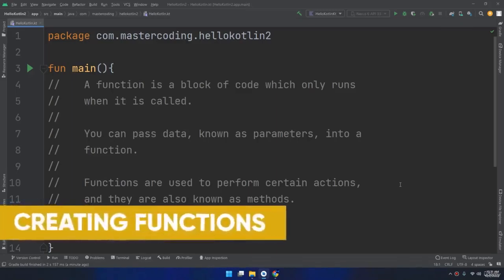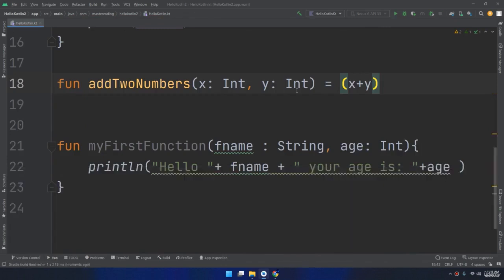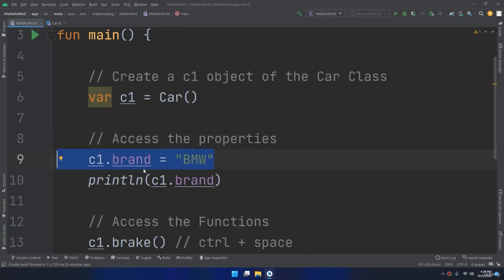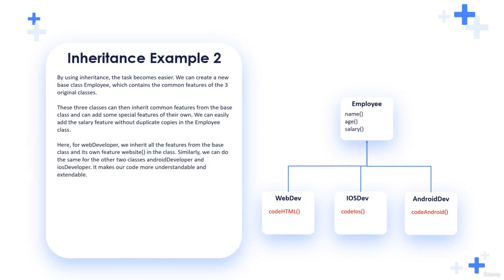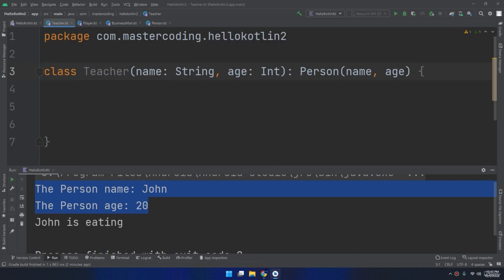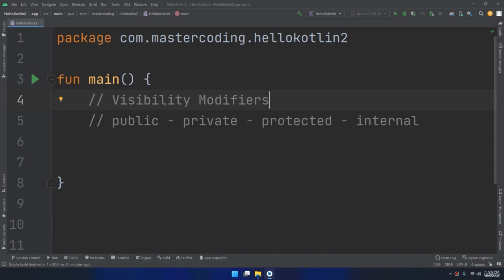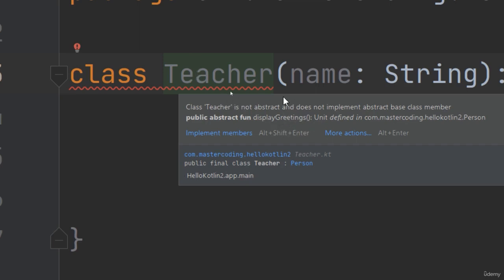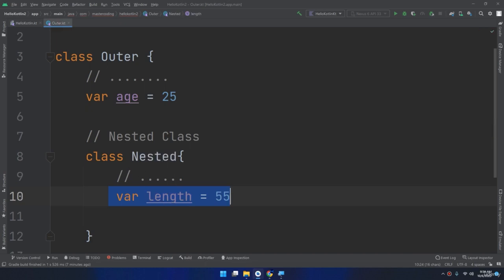5. Kotlin Object Oriented Programming - OOP